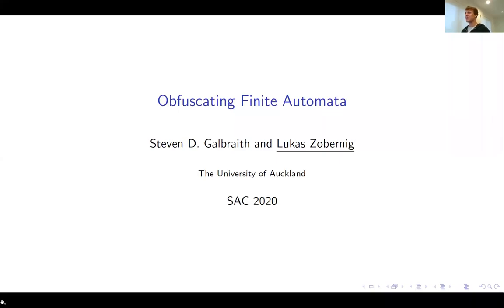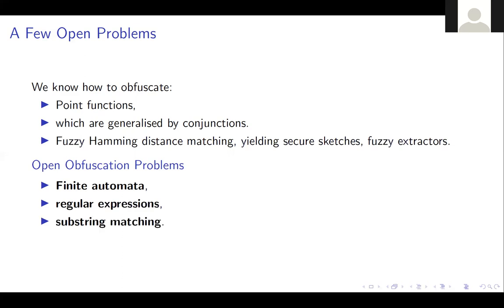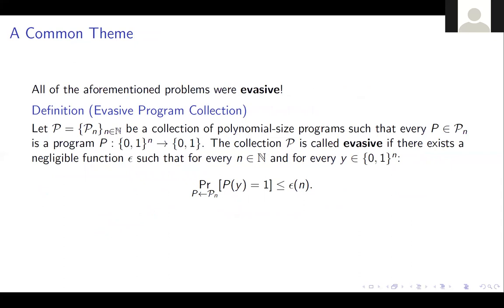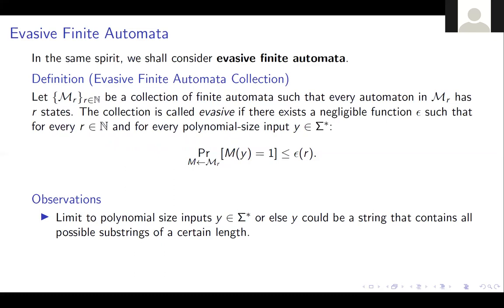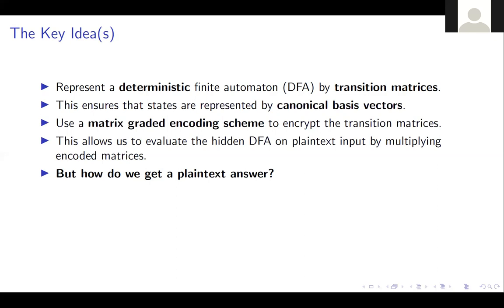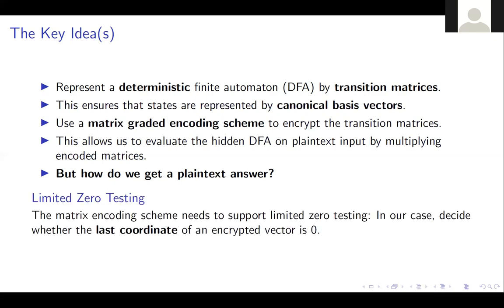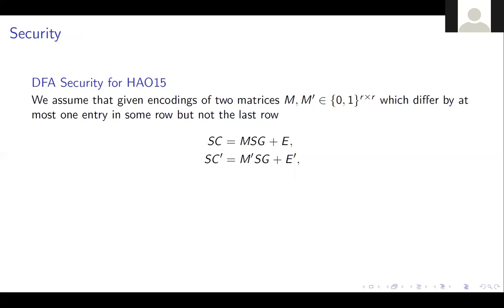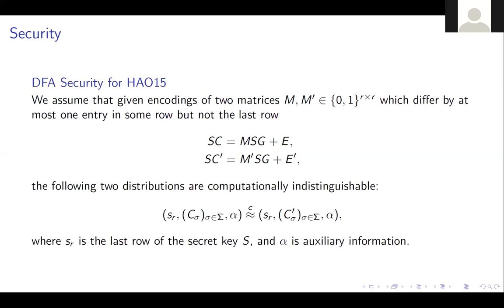10 - Obfuscating Finite Automata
Steven D. Galbraith (University of Auckland, New Zealand) and Lukas Zobernig (University of Auckland, New Zealand)

SAC2020 Paper 10 Presentation.